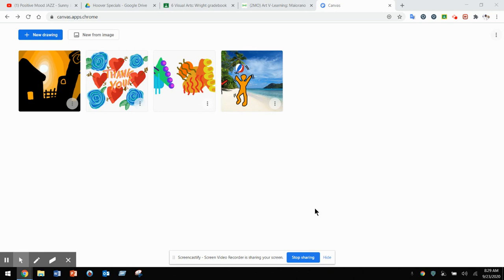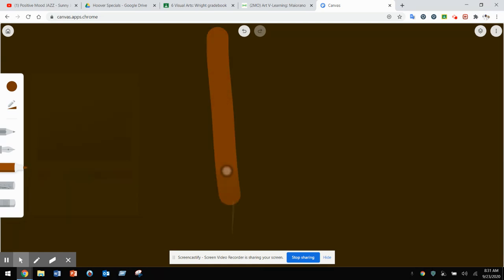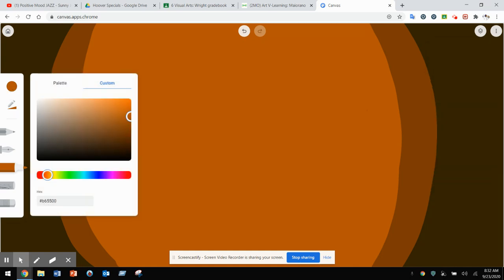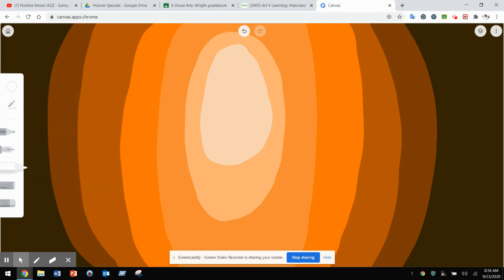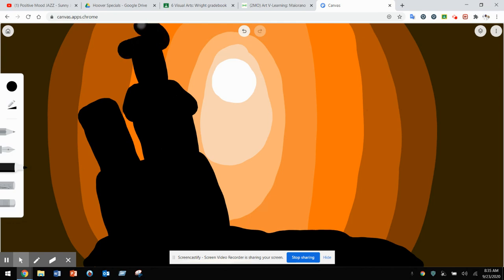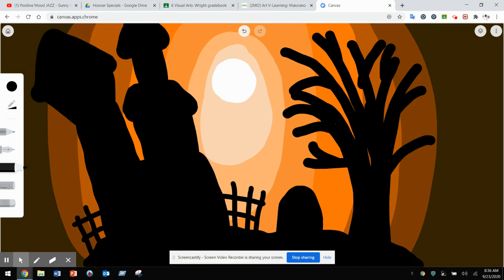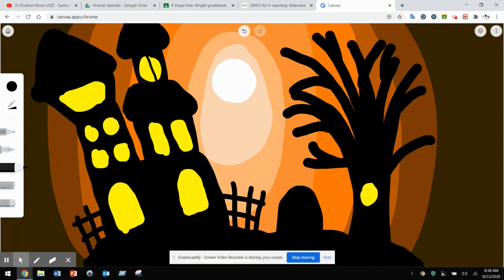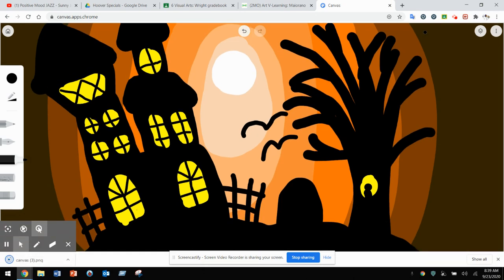Color Value Spooky Silhouettes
In this lesson, you will learn how to create different values to make a cool silhouette scene.

Supplies Needed: Paper and Drawing Supplies OR Chrome Canvas.